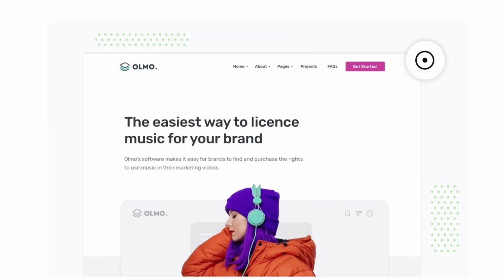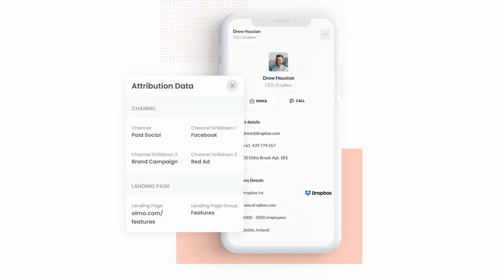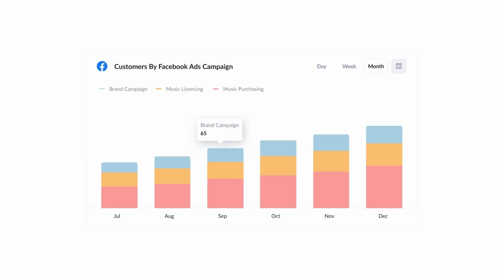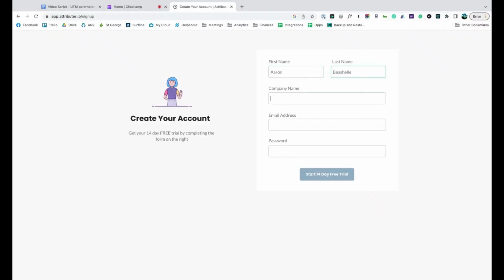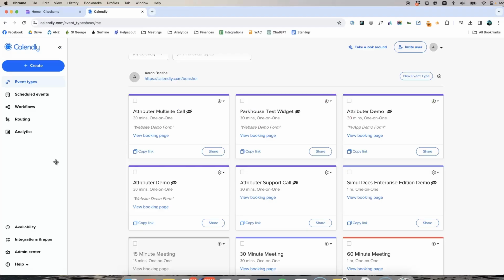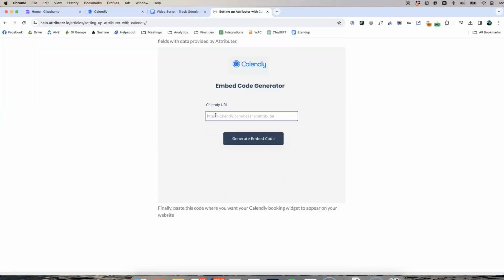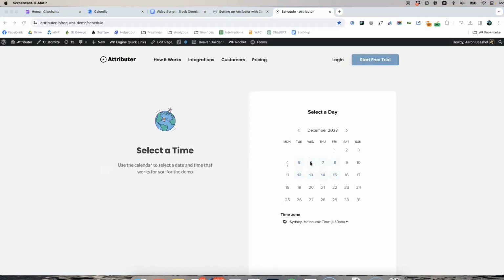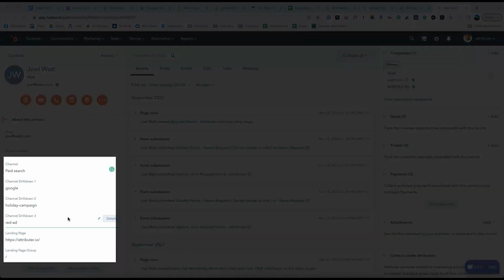Track Facebook Ads in Calendly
Learn how to capture Facebook Ads data (such as the campaign, ad set, ad, etc a lead came from) in Calendly, so you can better understand what's generating your meetings & leads.